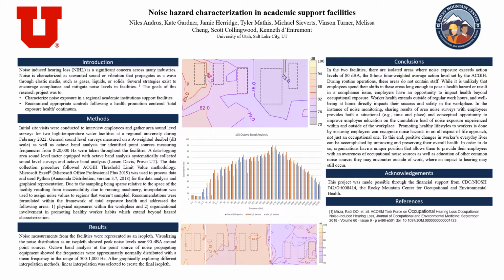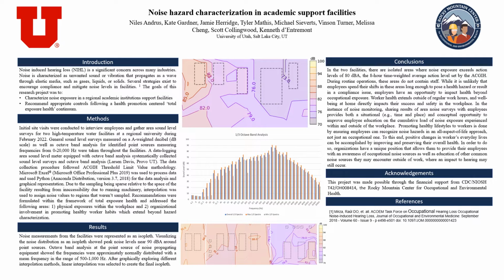Noise hazard characterization in academic support facilities